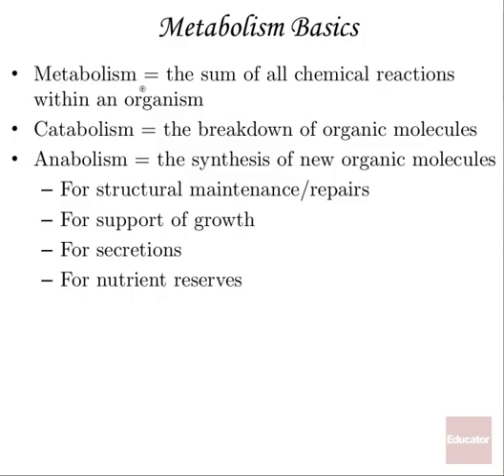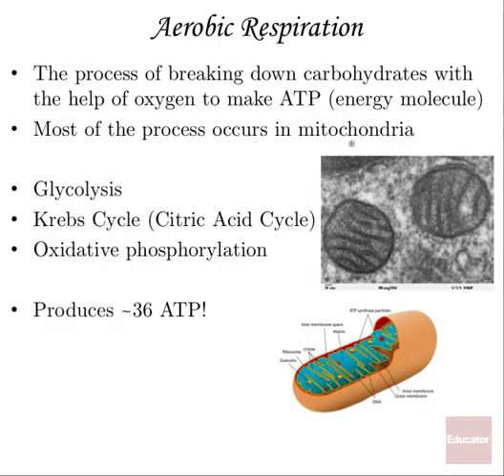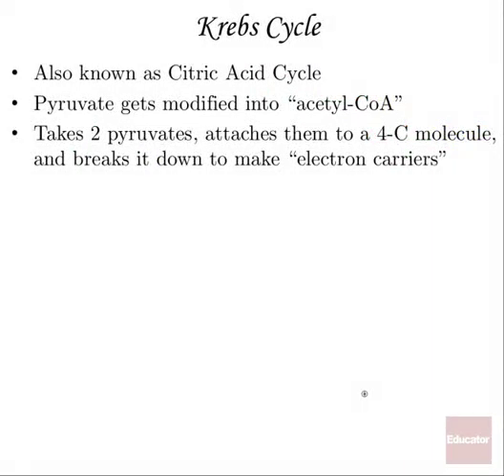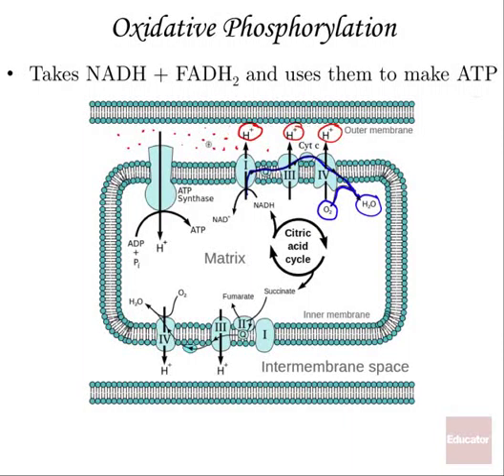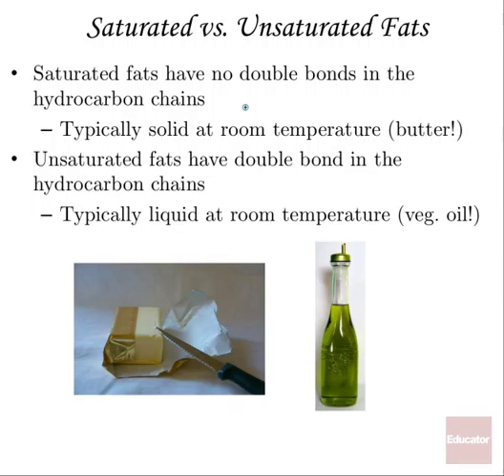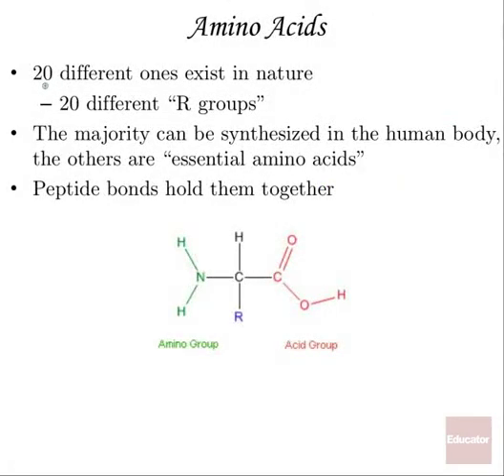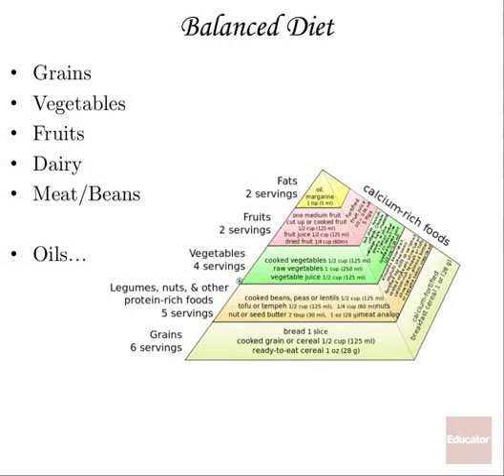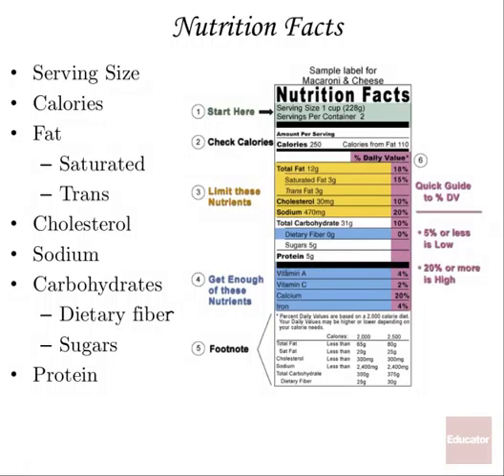20 Metabolism Nutrition